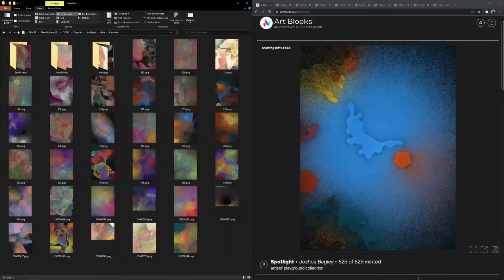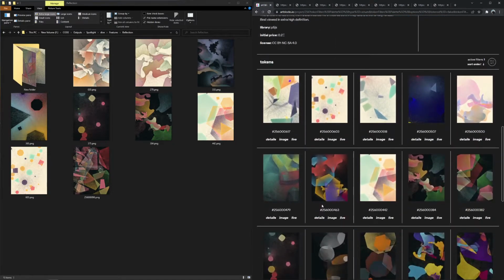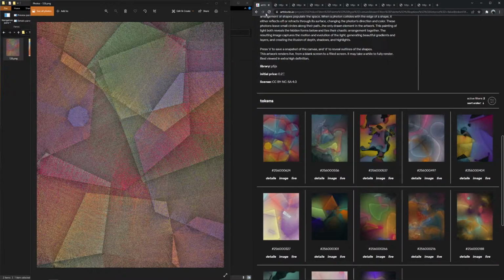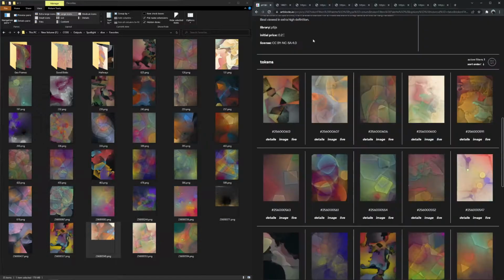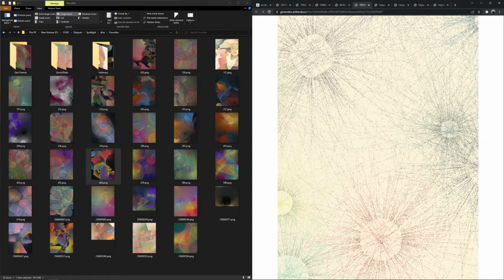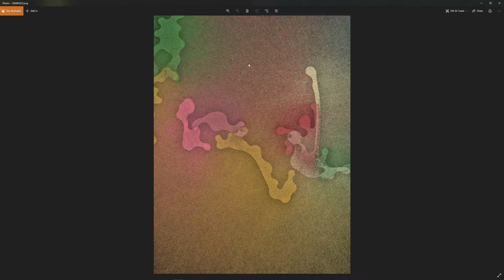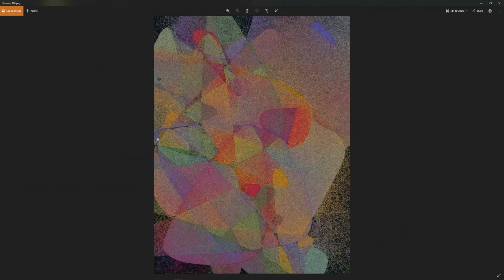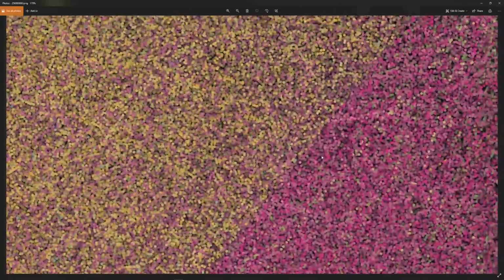Spotlight Discussion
This is a recording of a live discussion that happened on the Art Blocks discord, on March 18th 2022. Here I talked about Spotlight, my latest Art Blocks Playground release. I described the development process, explained various traits, and showcased some of my favorite mints.

Note that the audio cuts out often, I had an issue with my recording software!